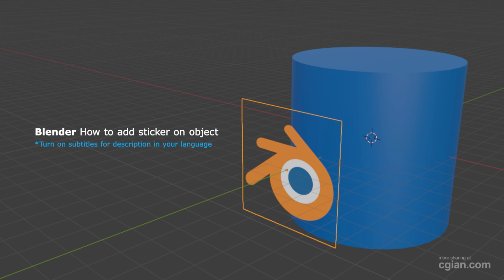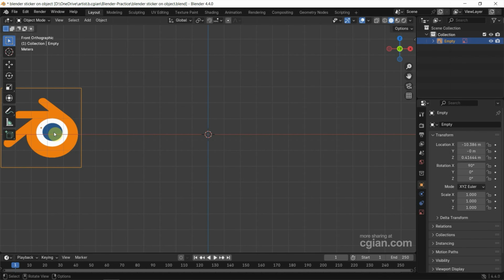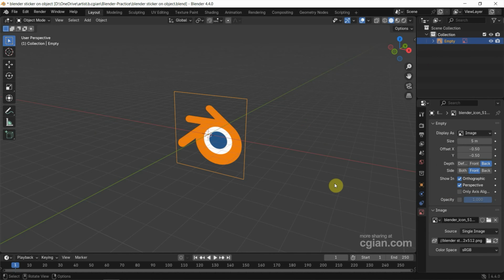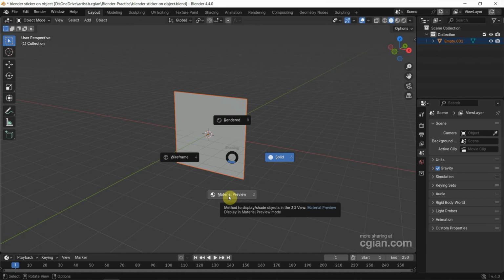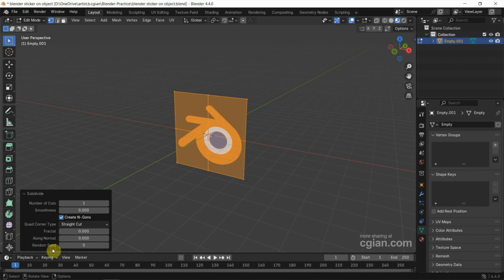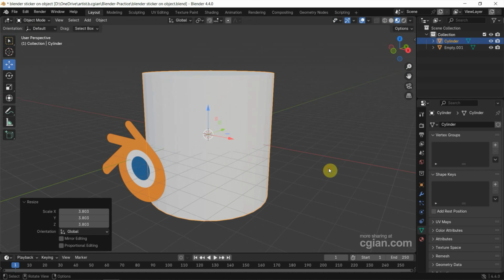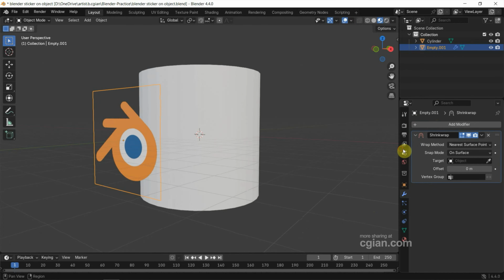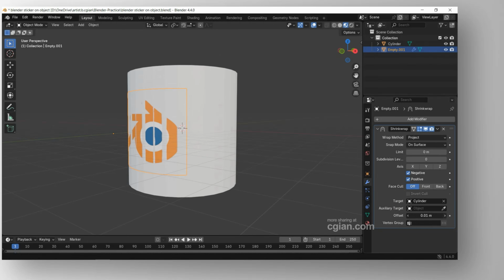Blender sticker on object tutorial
Blender tips and tricks, tutorial video shows how we can add sticker on 3D object in Blender. In this tutorial, we will use Shrinkwrap Modifier to stick a label on 3D object surface. Steps are easy to follow for Blender beginners, happy sharing and I hope this helps.

Timestamp
0:00 Intro - Blender Sticker on Object
0:13 Add PNG into Blender as Sticker
0:34 Show Image Plane in Perspective view
0:53 Convert to Mesh Plane
1:22 Add Meshes for deforming
1:42 Add Object
1:59 Add Shrinkwrap Modifier
2:15 Shrinkwrap modifier setting for sticker